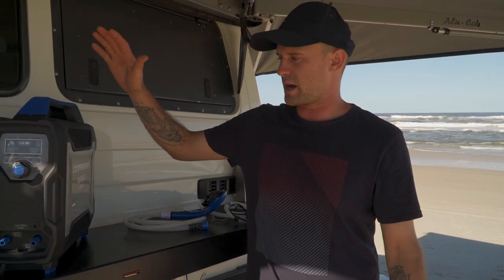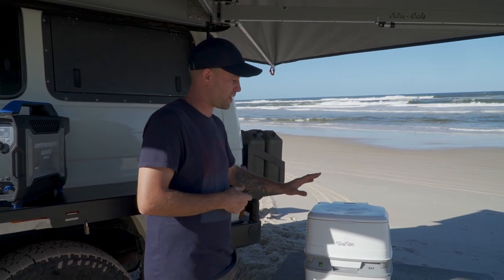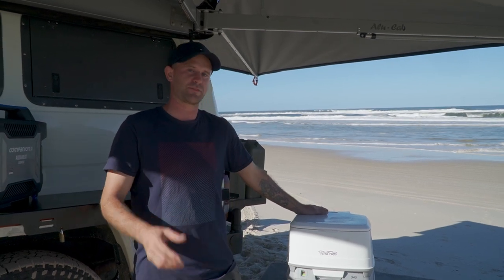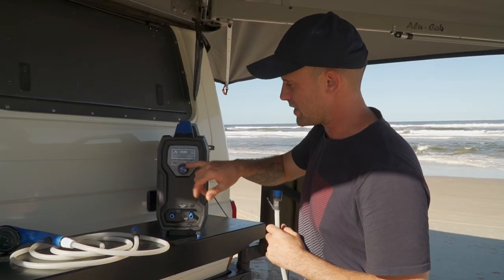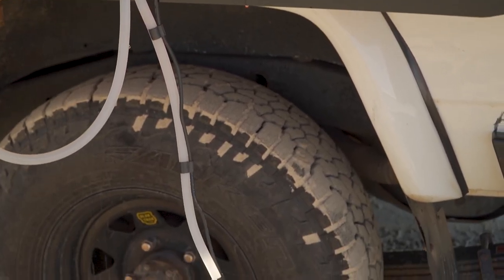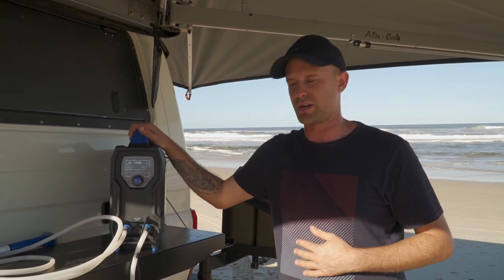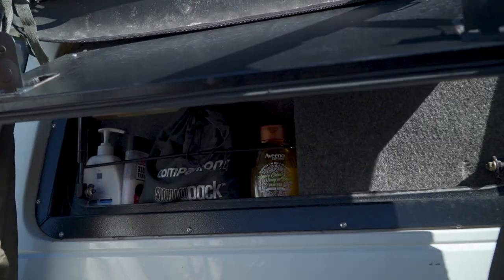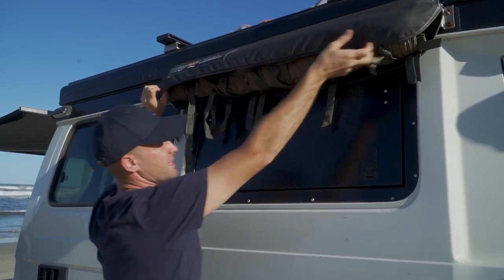Camping Ensuite Setup - Our Toilet and Hot Water Shower on the Road - The Ultimate Overland Bathroom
Interested in supporting the channel? Join us for a coffee!
Exclusive videos and real-time updates on the memberships tab.

Our current camera gear (2023):
• Main lens used
• Zoom lens

About us:
We're Jack & Megan, and in late 2020 we sold our belongings and packed our lives into our 2005 Toyota Troop Carrier to travel Australia. Our original plan was to complete a full lap of Australia and return home to Perth to resume our 'normal' lives. We decided we wanted to document our lap for the future and began sharing weekly travel vlogs of our life on the road and fell in love vlogging, filmmaking and sharing our lives with you. We completed our first lap and couldn't imagine living any other way so we decided to continue travelling and calling the Troopy home. We have gone on some crazy adventures since then and it is all thanks to you tuning in to join us every week.